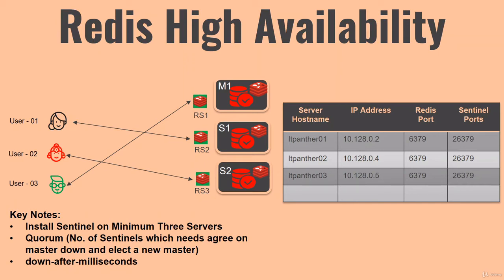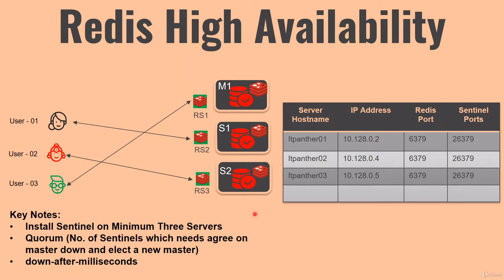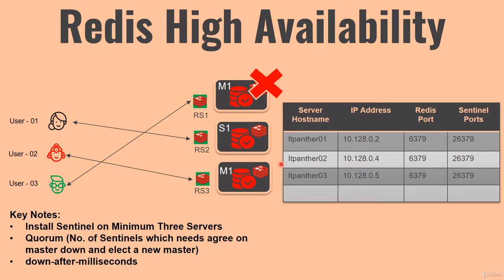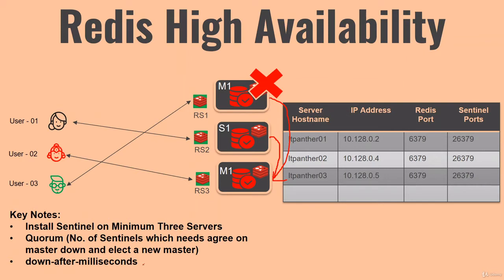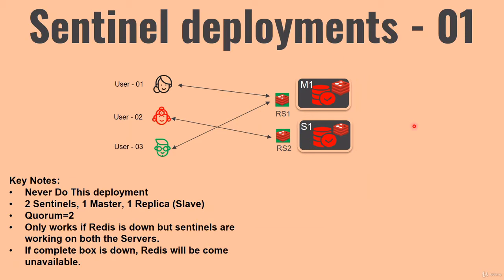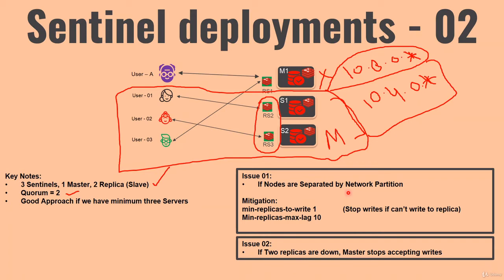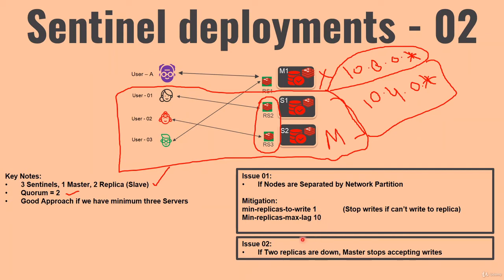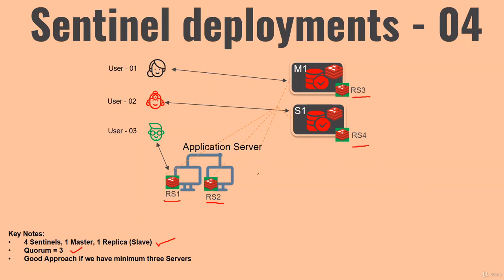Redis Replication, Redis High Availability and Redis Sentinels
This course is creating from step zero and then gradually moves onto advance topics. o this is suitable for Beginners to Advance Level.

This course contains hands-on production like scenarios for setting up High Availability.

Redis is an open source (BD licensed), in-memory data structure store, used as a database, cache and message broker. It supports data structures such as strings, hashes, lists, sets, sorted sets with range queries, bitmaps, hyperloglogs, geospatial indexes with radius queries and streams. Redis has built-in replication and different levels of on-disk persistence, and provides high availability via Redis entinel and automatic partitioning with Redis Cluster.

What you’ll learn:
Deep dive into Redis Database
Installing Redis on online/offline mode
Redis Performance Benchmarking
Redis persistence configuration - Backup and Restore using RDB and AOF
Writing Python Program to Interact with Redis
Writing Different Datasets to Redis
Understanding TTL (Time to Live) or Key Expiry in Redis
Creating and using counters
Deep Dive in tring, Lists and Hashes type operation
Creating a subset from a bigger set Redis
etting up Redis Replication (Master + lave) - Development or Demo cenario
Redis Replication Production etup using Dedicated Master and lave ervers. Performing a Failover when Master erver is down from non-recoverable issue. etting up new master on the fly and pointing slave to this new master server.
Redis High Availability in Production with entinels on Three ervers (Automatic Failover)
This course does not require any prior experience.
However, ome prior experience of working with Linux and Key Value DB can help in understanding course faster.
Who this course is for:
tudents with Bigdata or Data cience Technologies
tudents with Willingness to learn about Fastest In Memory Database Technologies
Anyone who wants to work on real production like environment setup for Redis and do a deep dive in understanding Redis ign up to killshare using this link and get one month free membership.